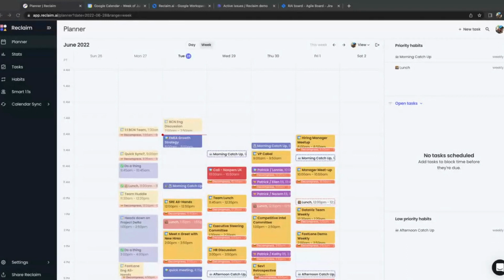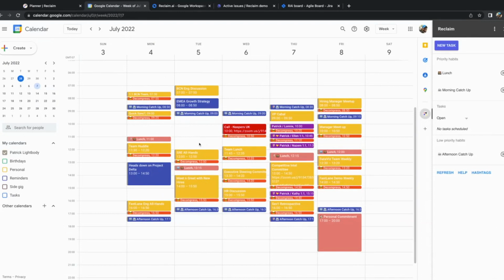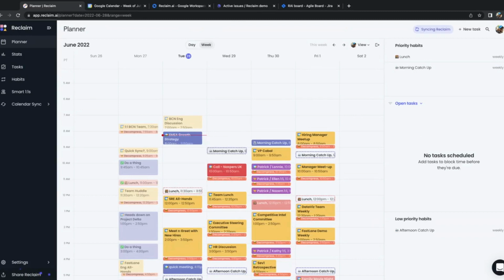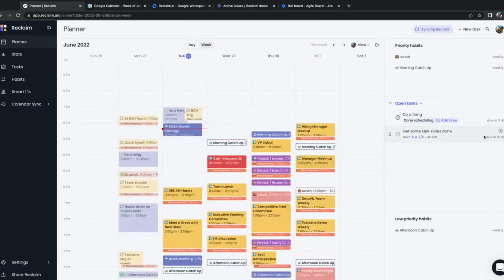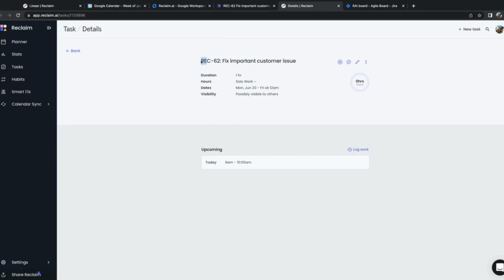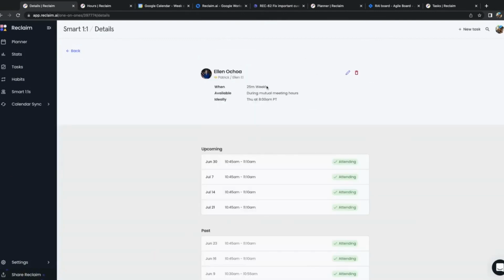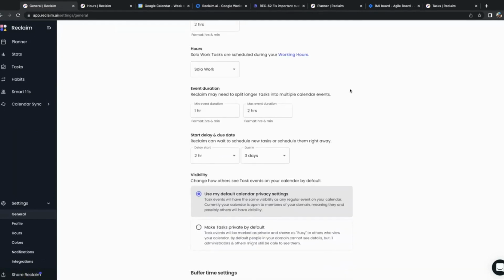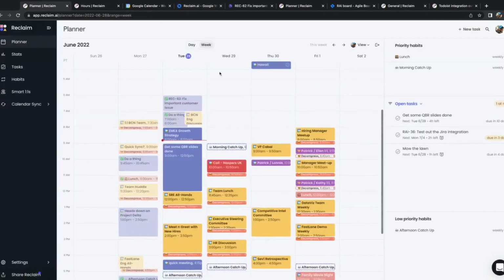Reclaim Walkthrough Webinar | Reclaim.ai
New to Reclaim?👋 Join co-founder Henry for an intro to Reclaim.ai with this product walkthrough webinar and learn how Reclaim helps to optimize your calendar so you can get more out of your week.

Learn more about some of Reclaim's most popular time management features including:
✔️ Tasks
✔️ Habits
✔️ Decompression Time
✔️ Smart 1:1s
✔️ Stats
✔️ the Planner
✔️ Popular integrations
+  answering YOUR user questions.

Missed this one? Register ahead for the next free webinar

Stay in the loop on twitter @reclaimai for all news & events 🥳

Questions? Feedback?